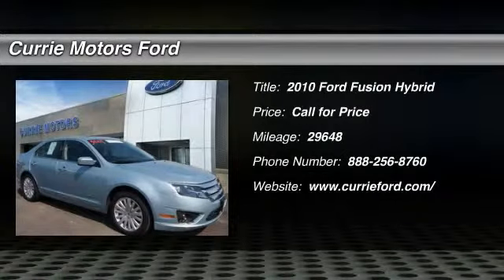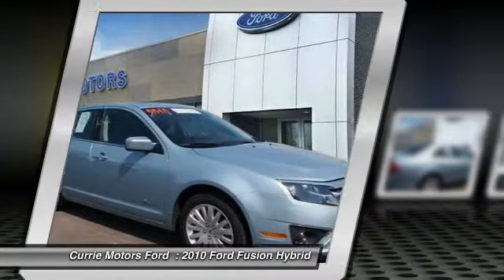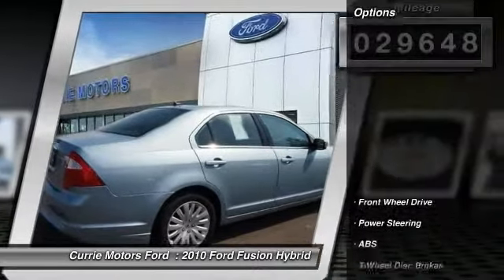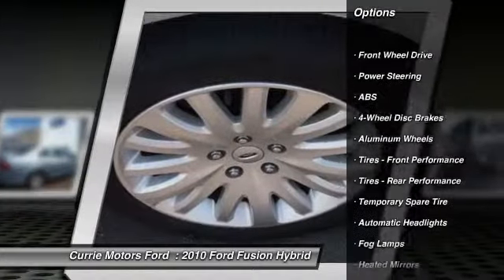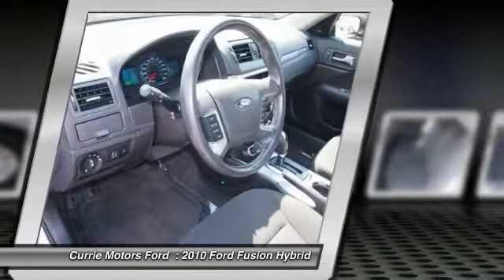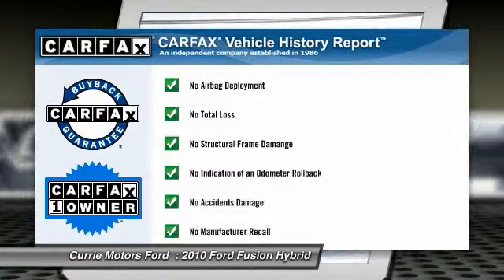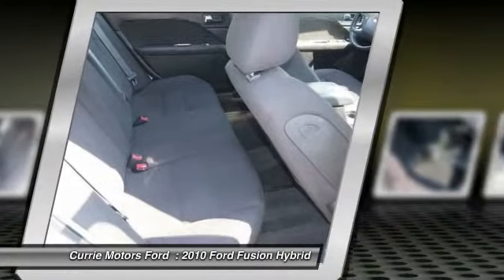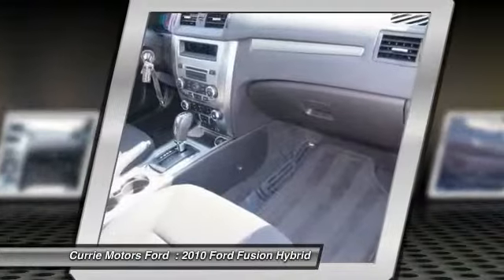2010 Ford Fusion Hybrid Frankfort, Chicago, Bolingbrook 36893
2010 Ford Fusion Hybrid Hybrid

If you regularly participate in local community events and activities, this 2010 Ford Fusion Hybrid Base offers the reliability and comfort you desire in a vehicle. Don't worry about the driver history. This vehicle only had one previous owner. Get first-rate coverage for a secondhand car. Ford certified pre-owned vehicles come with a 12-month/12,000 mile comprehensive warranty and a 7-year/100,000 mile powertrain limited warranty. A free vehicle history report is included when you check it out today! With 24-hour roadside assistance, shopping pre-owned has never been better. Looking to buy a safer sedan? Look no further! This one passed the crash test with 5 out of 5 stars. Listen up! This sedan has a premium sound system you're sure to love. Both driver and passenger can travel in comfort with dual zone climate control. Check behind you without twisting your neck using the backup camera. The sunroof allows you to let the sun in on warm days. According to a review from New Car Test Drive, Because its handling is alert and agile, more so in some respects than Accord's or Camry's, it will respond accurately to driver inputs in an emergency.